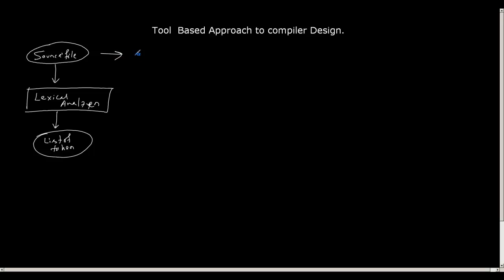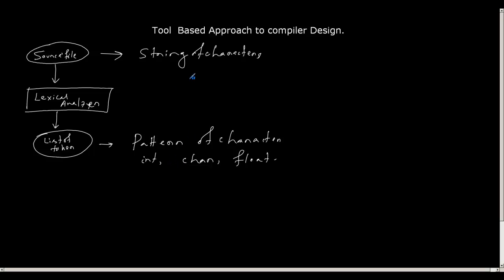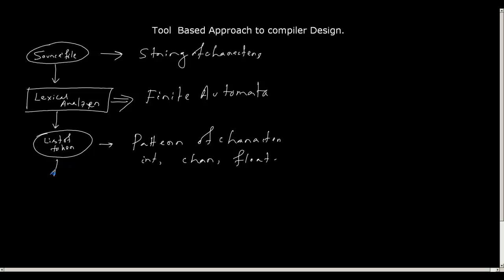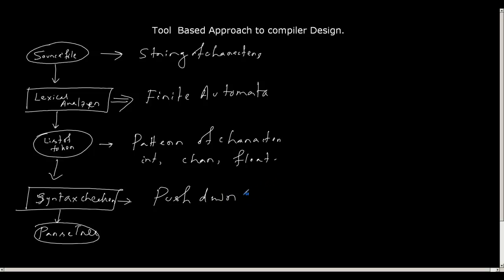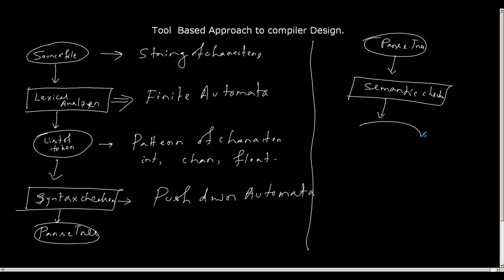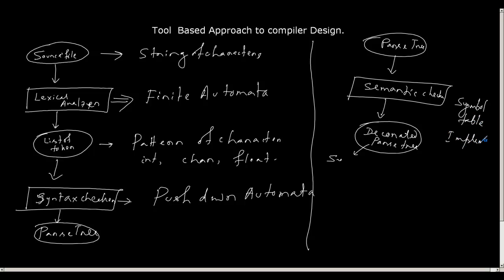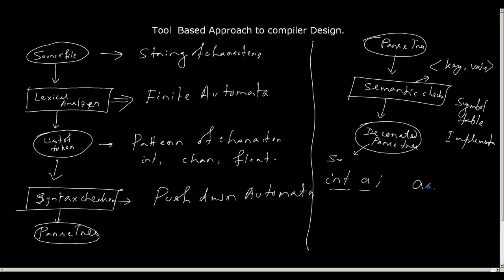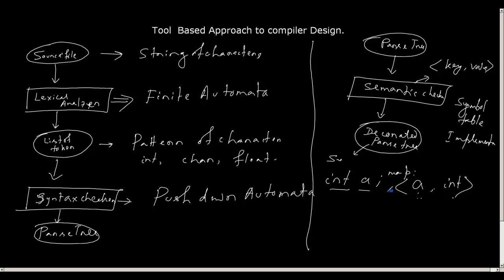Tool Based Approach to compiler design.